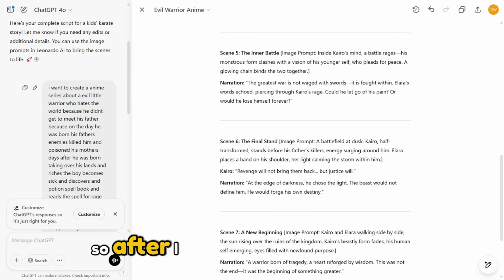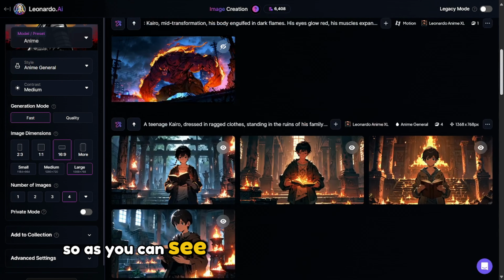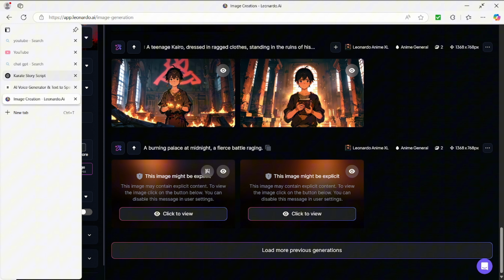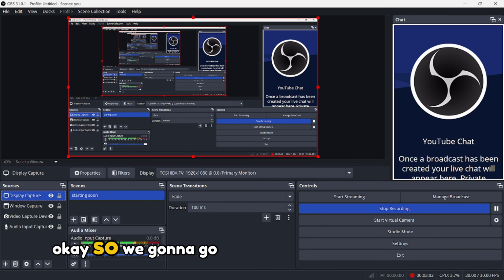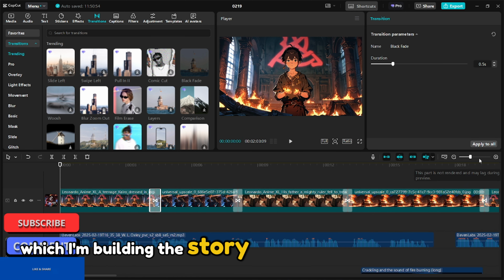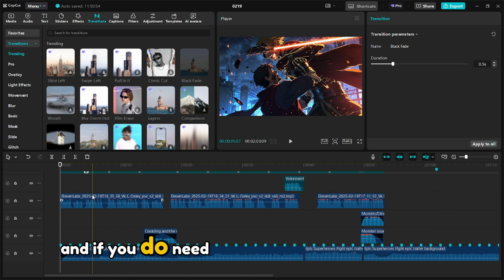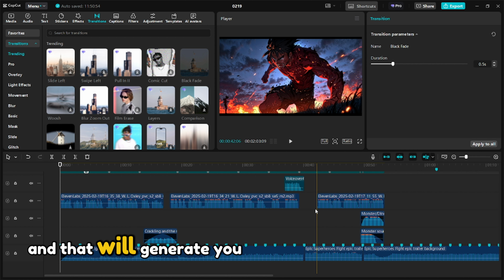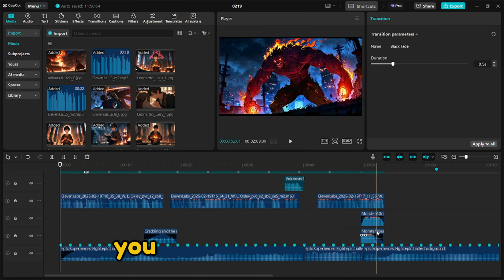The Easiest Way to Make Money with ChatGPT & Short Videos!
💡 What You'll Learn:
✔️ How to use ChatGPT to generate short-form video scripts
✔️ Tools to turn AI-generated scripts into engaging videos
✔️ Tips to maximize views and conversions

💰 Start Monetizing Your Videos Today! Don't miss out on this AI-powered side hustle. 💸✨

Ready to master the art of storytelling with ChatGPT? 🎯 In this tutorial, I break down how to use prompt and creative writing techniques to craft engaging short stories using ai tools. Whether you're new to content creation or looking to level up your ChatGPT game, this guide walks you through the process step by step. Let's dive into storytelling together! 🚀

Follow me on all platforms @WorthyWayne1